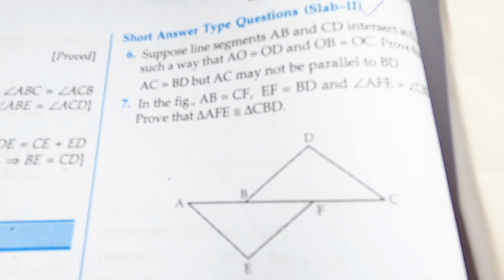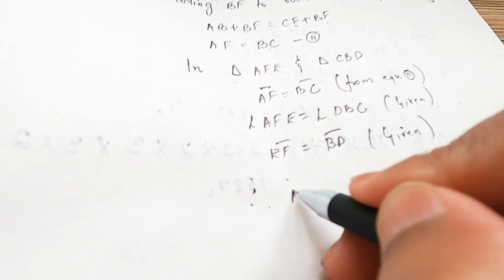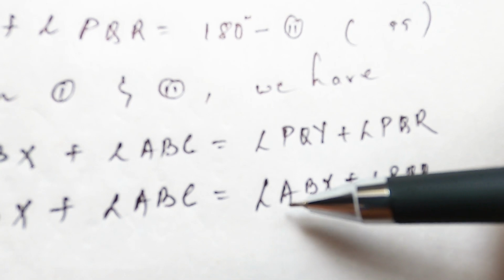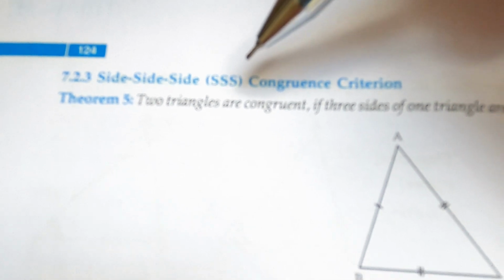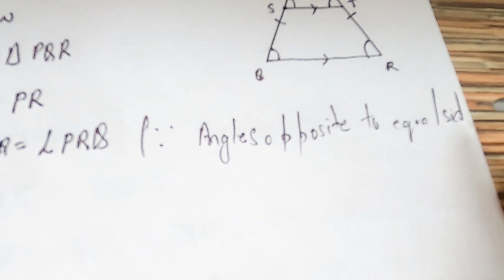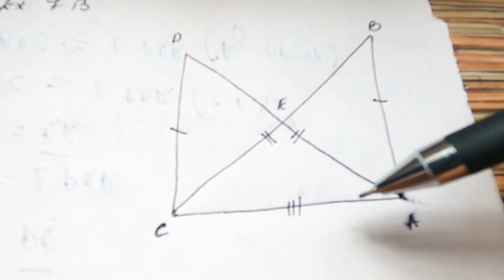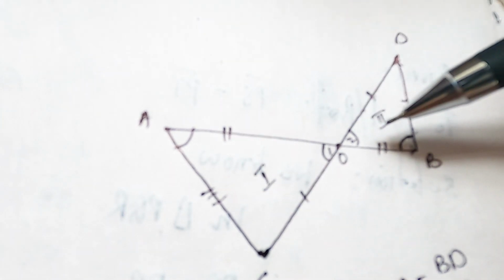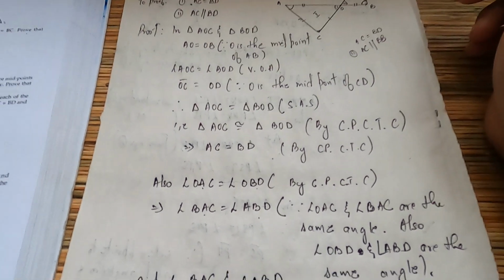CHATER 7 EX - 7A AND 7B Q.